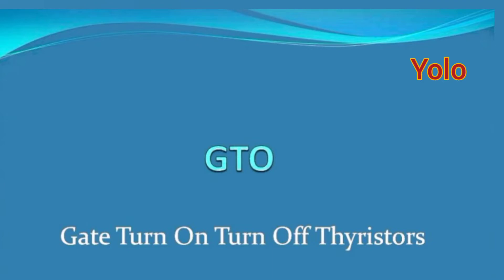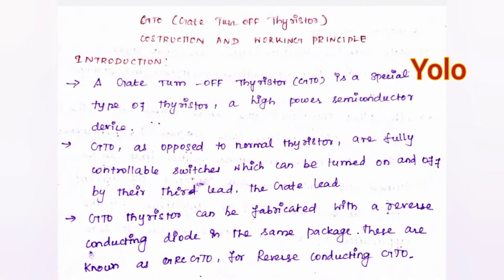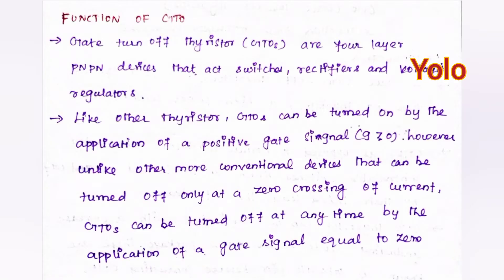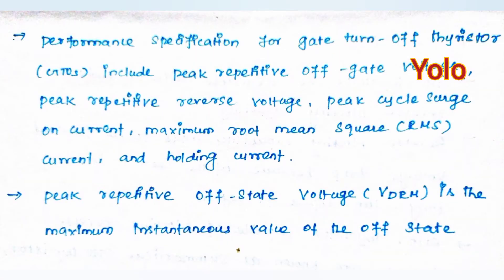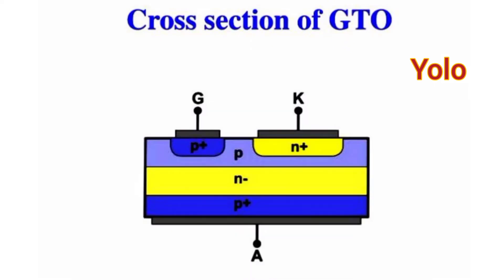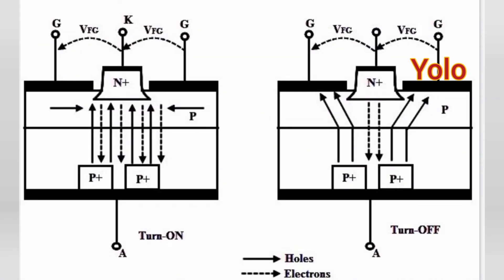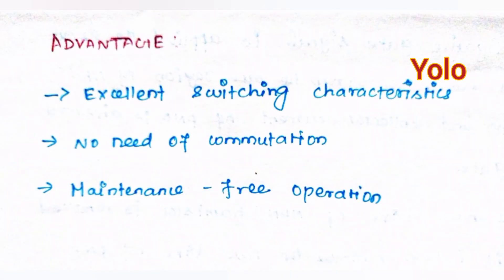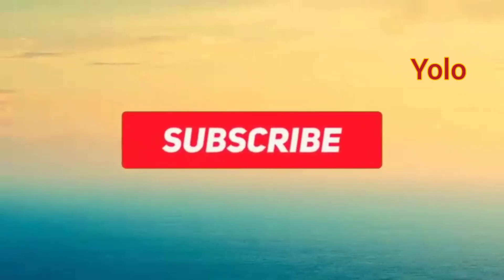GTO - Gate turn-on turn- of thyristor lecture notes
A gate turn-off thyristor (GTO) is a special type of thyristor, which is a high-power semiconductor device. It was invented by General Electric. GTOs, as opposed to normal thyristors, are fully controllable switches which can be turned on and off by their third lead, the gate lead.